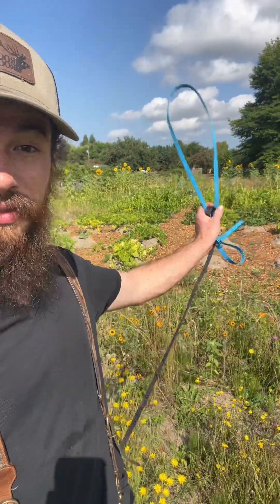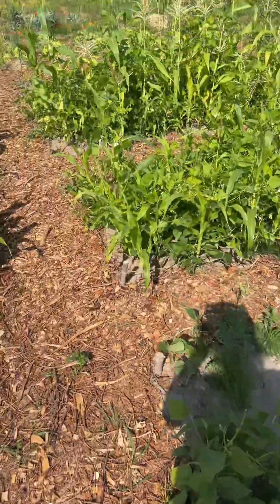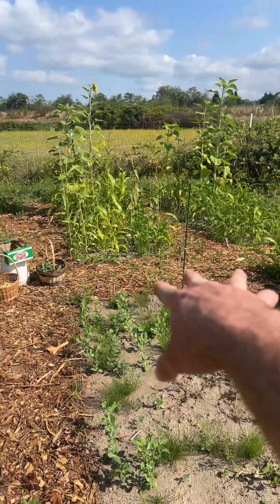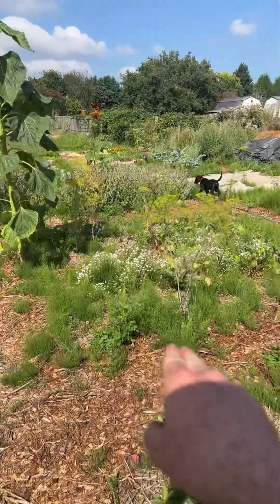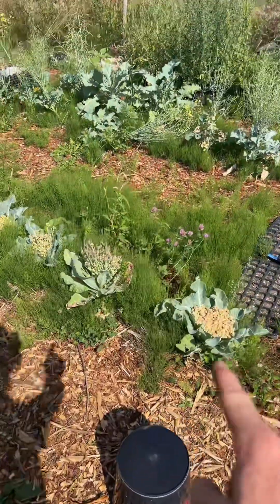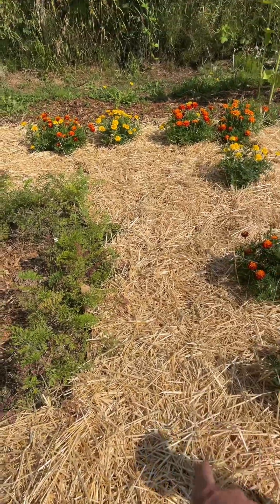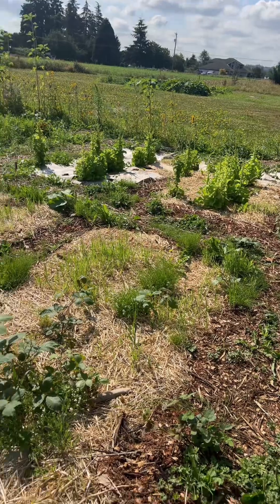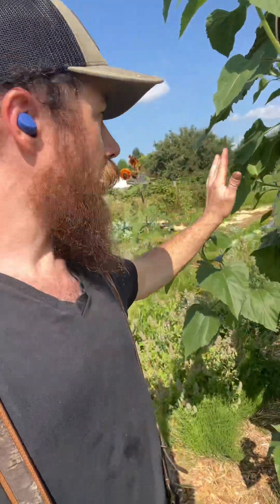First garden walkthrough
A first walkthrough of the 27 guilds and 4 zones of my garden and an explanation of what I will be doing differently to make this garden successful for me. Year one of building a garden that will do all the work for me. Hopefully.